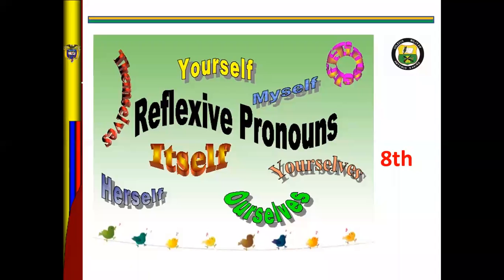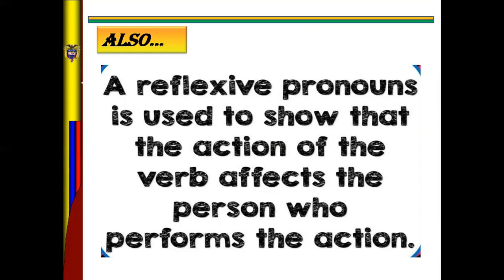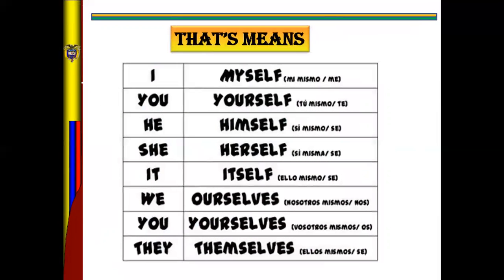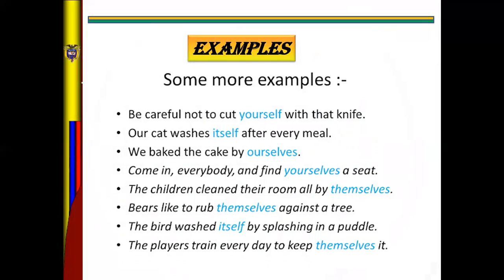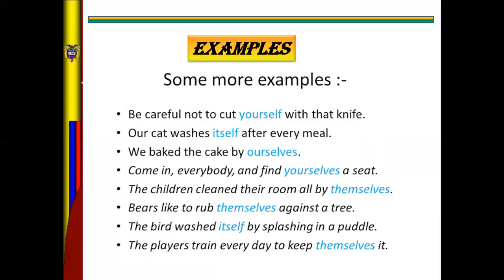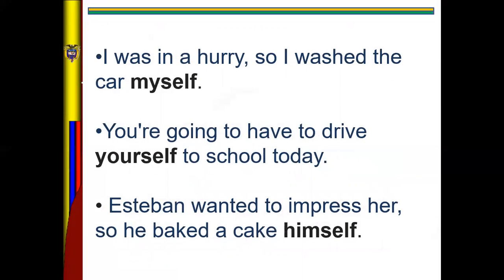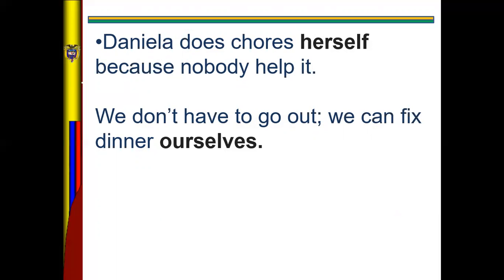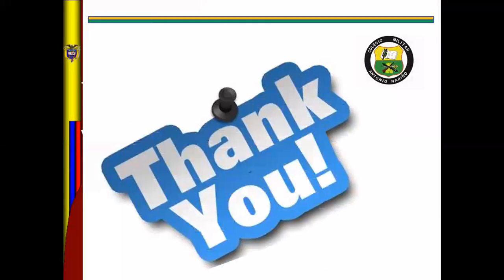8th (II term) Reflexive pronouns #6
Miss Dayana Buitrago